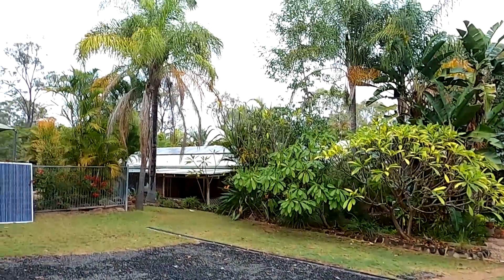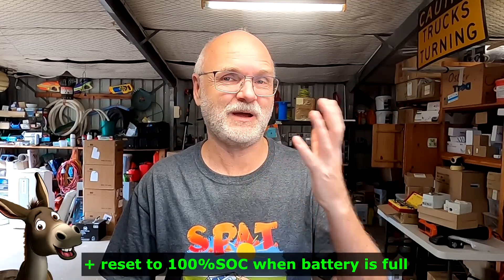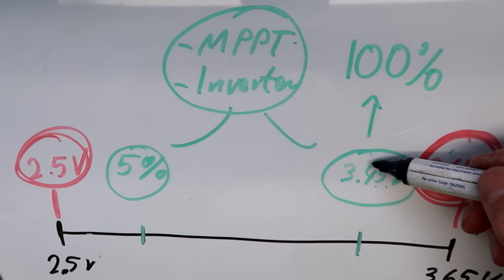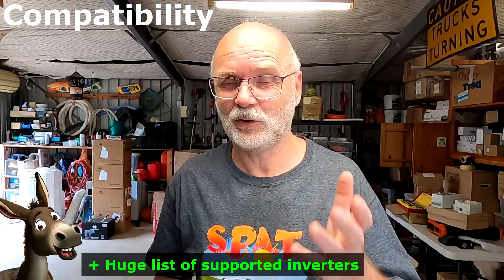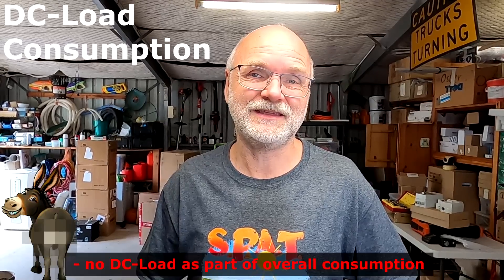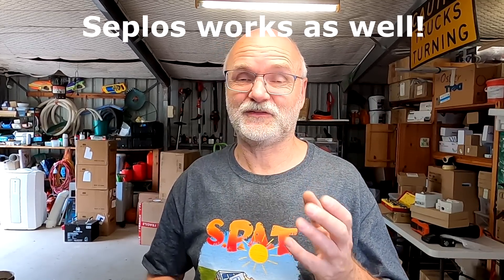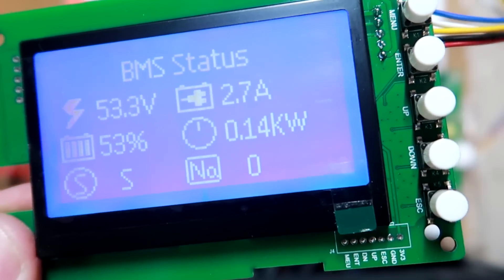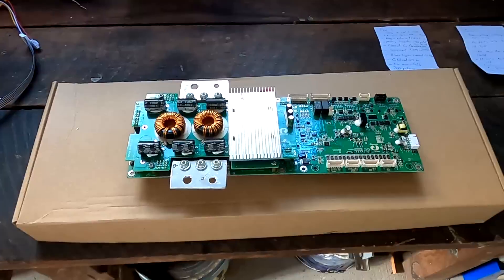In search for the best BMS... My Gobelpower BMS Verdict!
I have now disconnected the Gobelpower BMS from the Frankenstein battery. For the last 4 weeks, I could thoroughly test this BMS and have found some interesting points. I will share my thoughts about the Gobelpower BMS, the good and not so good, what other BMS do better and where the Gobel BMS shines.

Here is my final verdict.

The Gobelpower is really one of the best BMS, I have tested so far.